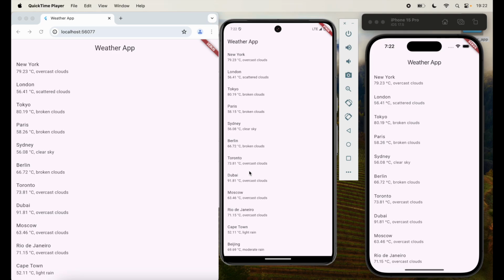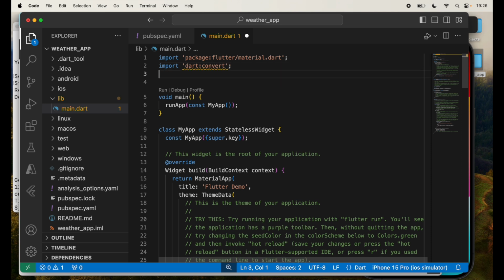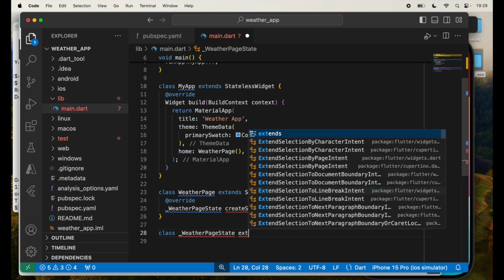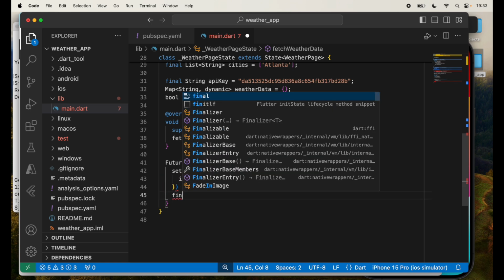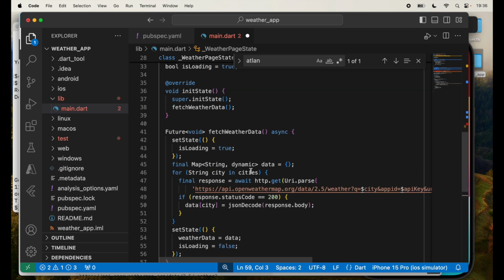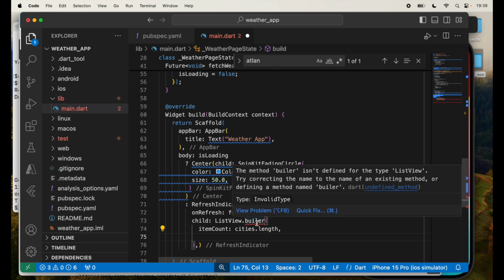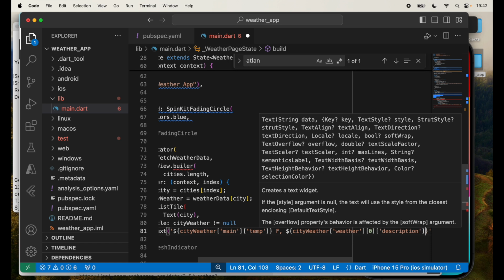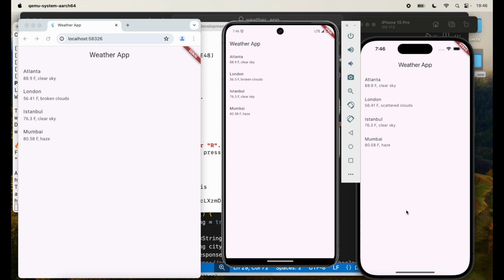Flutter Weather App for 20 cities using the OpenWeatherMap API: iOS, Android, and Chrome Deployment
Developing a Flutter Weather App for 20 cities using the OpenWeatherMap API demonstrates the versatility and power of Flutter in creating cross-platform applications for iOS, Android, and Chrome. Flutter, Google’s UI toolkit, allows developers to build natively compiled applications from a single codebase, ensuring consistent performance and a seamless user experience across multiple platforms.

In this project, the app fetches real-time weather data for 20 cities globally, leveraging the robust and reliable OpenWeatherMap API. The application’s interface is designed using Flutter’s rich set of pre-designed widgets, which ensures a visually appealing and intuitive user experience. The app features a clean, modern interface displaying the current temperature, weather conditions, and other relevant information for each city.

Using Dart, Flutter’s programming language, developers implement asynchronous data fetching to retrieve weather information efficiently. The app integrates a swipe-down-to-refresh feature, providing users with the ability to update the weather data effortlessly. By incorporating state management, the app ensures smooth and dynamic updates to the UI as new data is fetched.

Deploying this Flutter Weather App on iOS, Android, and Chrome highlights Flutter’s capability to deliver consistent performance and functionality across different environments. This project not only showcases the ease of developing with Flutter but also emphasizes its efficiency in handling network operations and dynamic UI updates, making it a robust solution for modern app development needs.